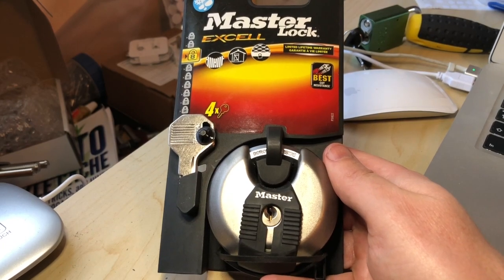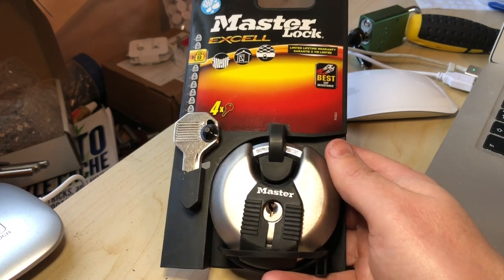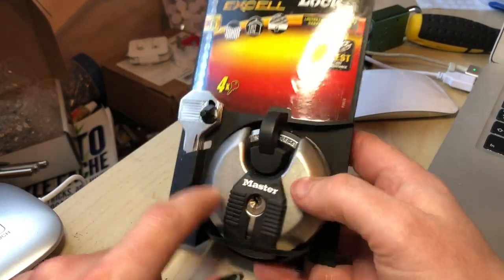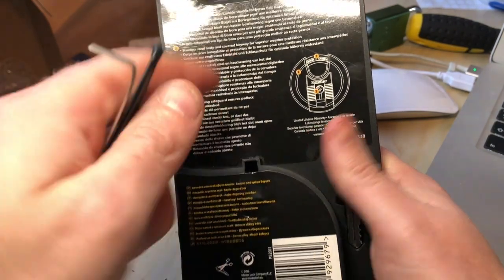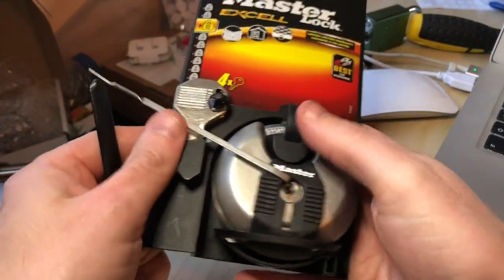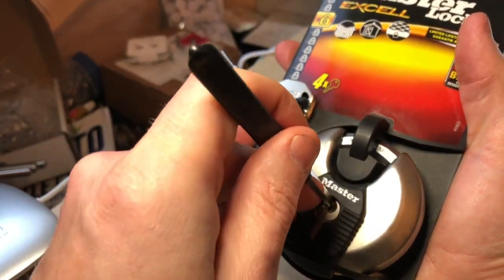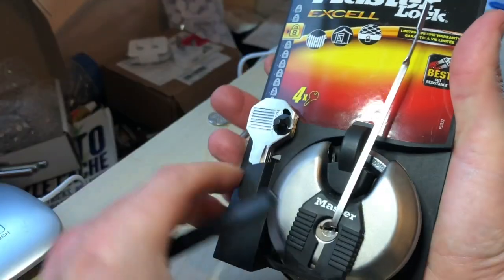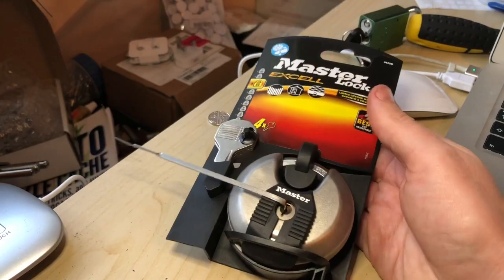TSL096 - Master Lock Excell Disc Lock - Still in the packet pick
I realised the other day that I've never actually picked a disc lock.  Mostly because I don't often see them for sale.  Anyway today I found one in a shop and decided to buy it.  Yes I was taking a punt given it is a Master Lock so my hopes weren't high but even so was expecting something better than this...